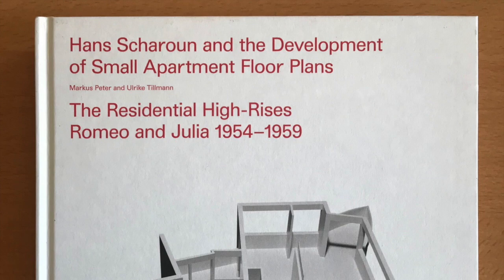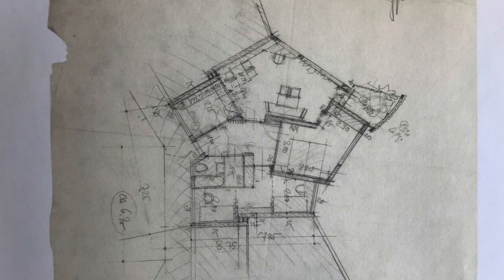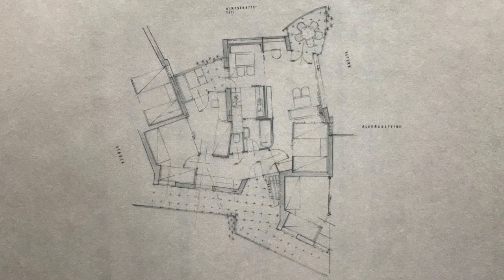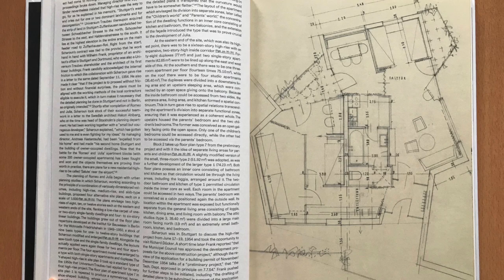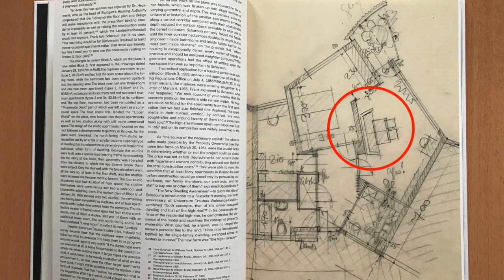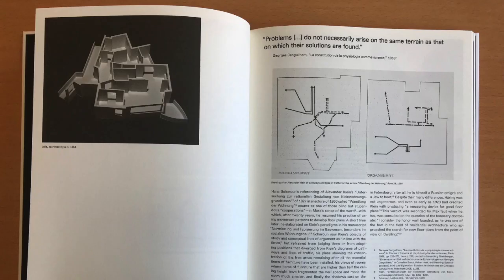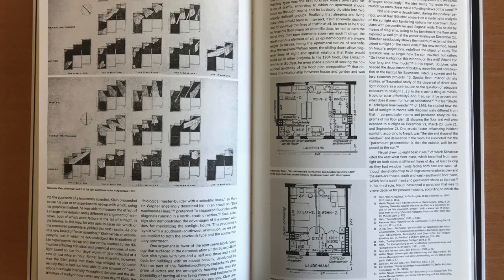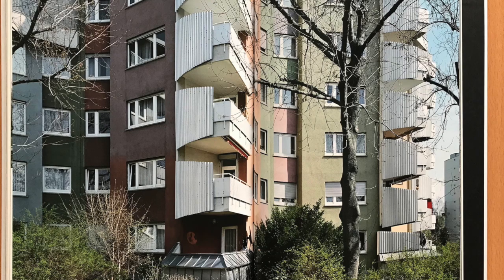Hans Scharoun and the Development of Small Apartment Floor Plans _ Review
In this video you find a review of the book "Hans Scharoun and the Development of Small Apartment Floor Plans", by Markus Peter and Ulrike Tillmann, published by Park Books and Akademie Der Künste, Berlin.

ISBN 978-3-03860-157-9